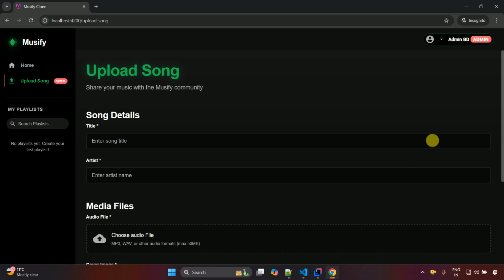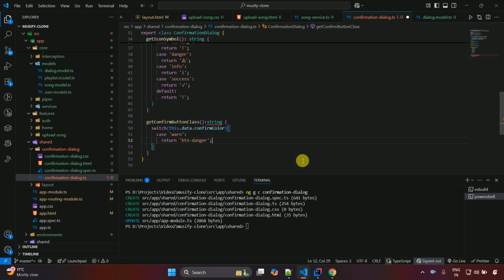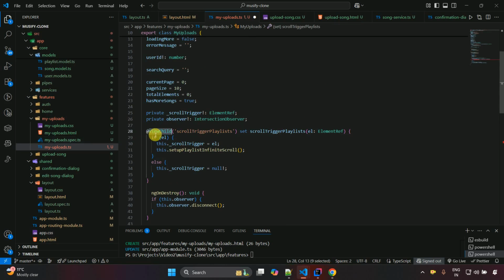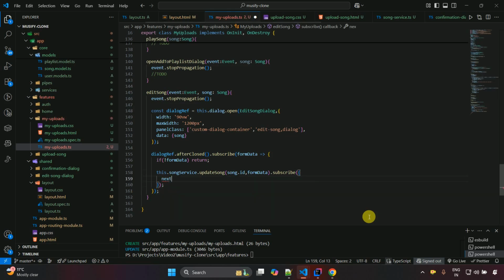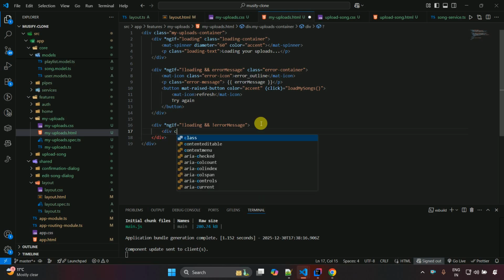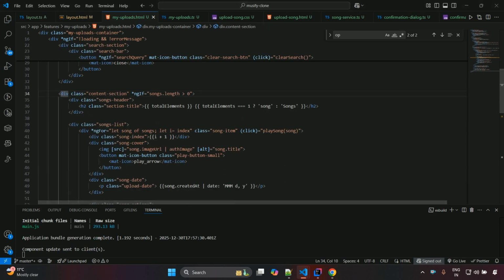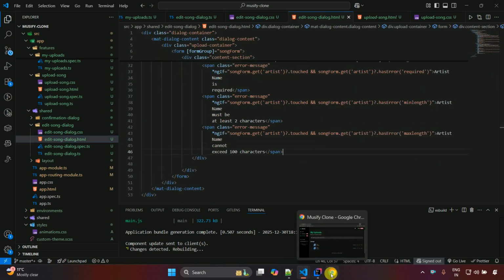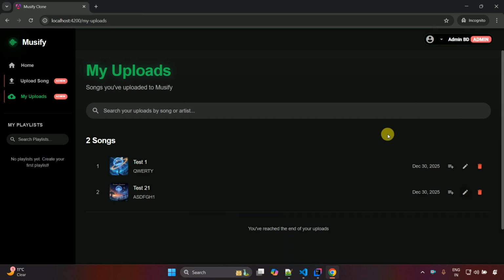Spotify Clone with Gemini AI — Spring Boot (Java) + Angular + MySQL | Part 12: My Uploads